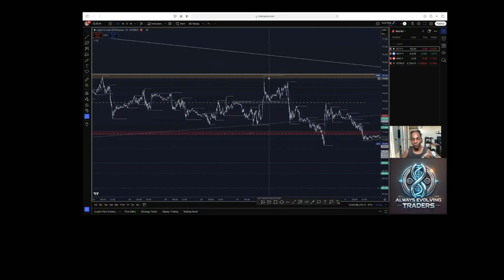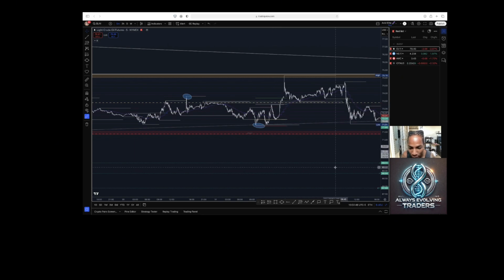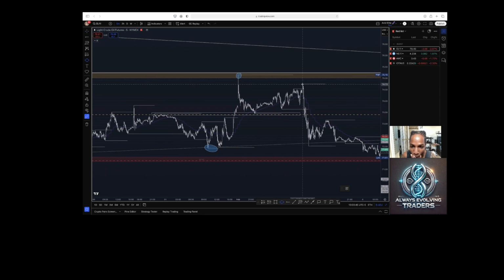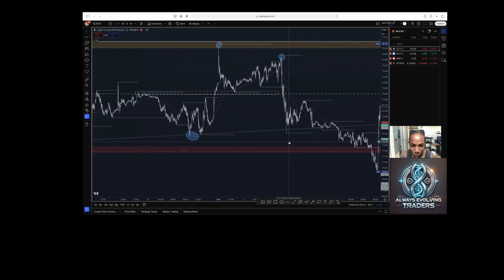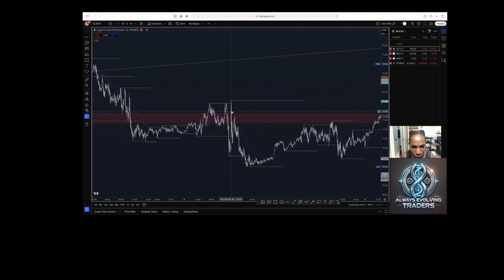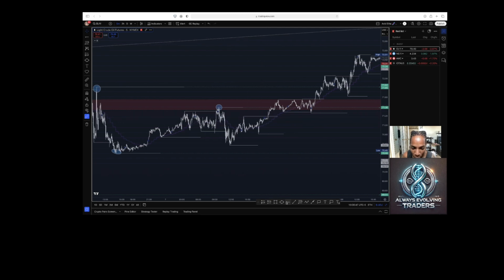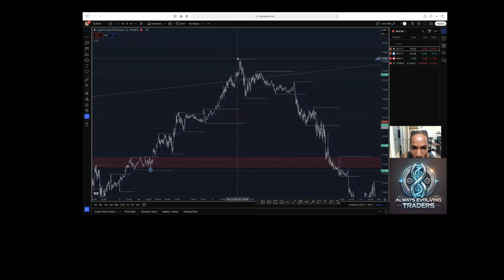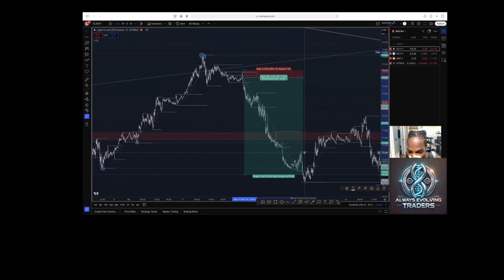MASTER Liquidity in 10 MINUTES!!!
Zy gives a brief overview of how to find real liquidity in a uncertain market with no guesswork.